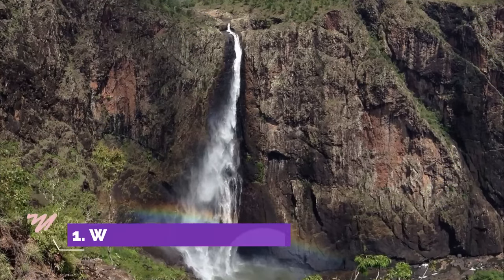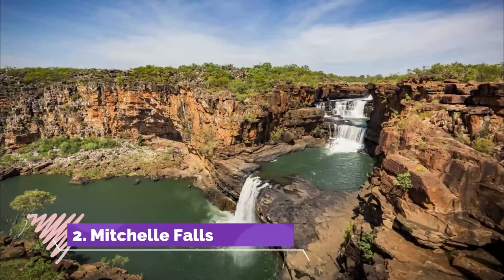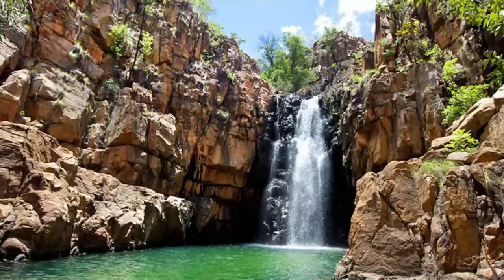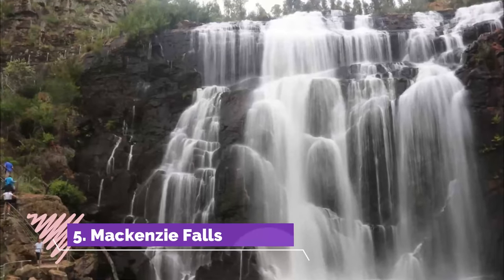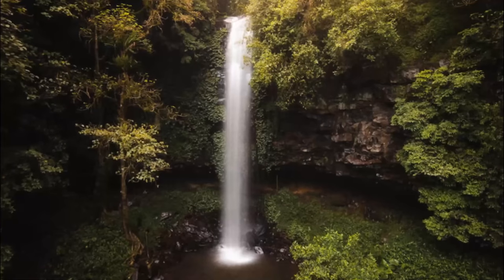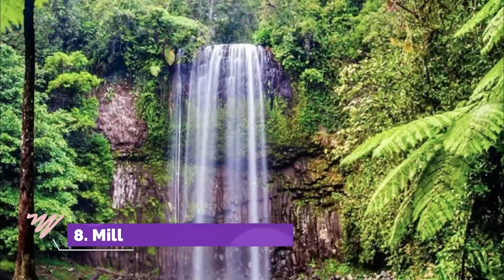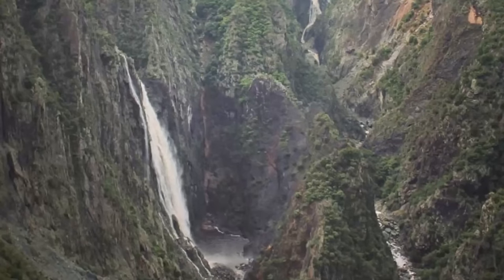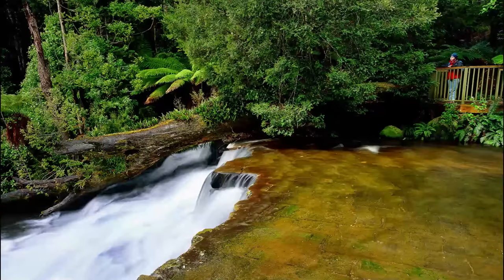Top 10 Best Waterfalls to Visit in Australia | English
There are too many beautiful waterfalls in Australia. In fact, no two waterfalls are exactly alike they can be thin or massive, or peaceful. If you’ve seen one, you might want to see them all the top 10 waterfalls in Australia. Luckily, Australia is blessed with some of the best waterfalls to visit on Earth. It doesn’t matter whether you are a casual traveller or an adventurous spirit, these beautiful waterfalls in Australia  are meant to be seen and experienced by everyone. Today we will show you the Top 10 beautiful waterfalls in Australia and have an eye-catching beauty of nature.

There are many beautiful waterfalls in Australia. Australia has some of the best waterfalls in Australia. We collected data on the top 10 waterfalls to visit in Australia. There are many famous waterfalls in Australia and some of them are beautiful waterfalls in Australia. People from all over Australia love these Australia beautiful waterfalls which are also Australia famous waterfalls. In this video, we will show you the beautiful waterfalls to visit in Australia.